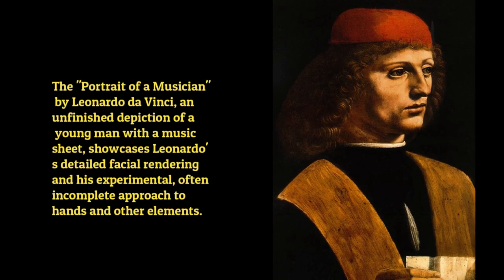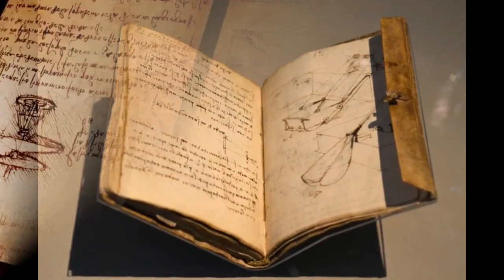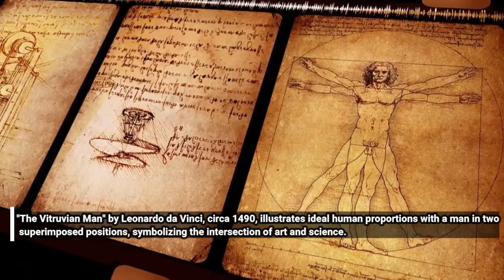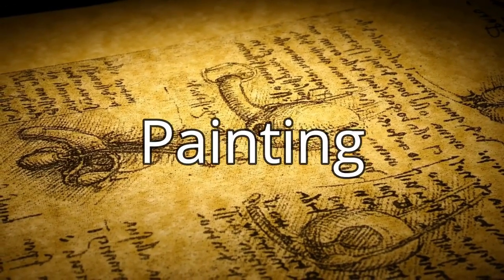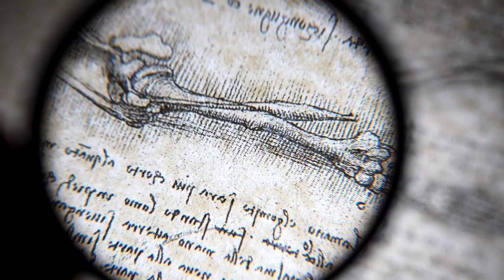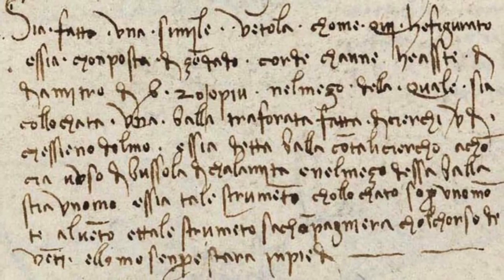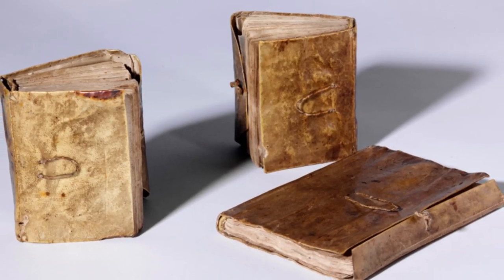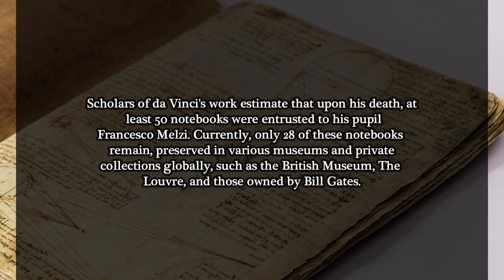Leonardo da Vinci's World-Changing Impact Unveiled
Embark on a captivating journey through the life and legacy of Leonardo da Vinci, the quintessential Renaissance genius who transformed the worlds of art, science, and engineering. Discover the remarkable ways in which da Vinci's insatiable curiosity and unparalleled talent shaped the future, from his revolutionary anatomical sketches to his visionary inventions that were centuries ahead of their time.

In this video, we dive deep into Leonardo's contributions to human anatomy, revealing how his detailed drawings laid the groundwork for modern medical science. But da Vinci's brilliance didn't stop there; his imaginative designs for flying machines, including the helicopter and parachute, showcase his extraordinary foresight and ingenuity.

Join us as we explore the fascinating intersections of creativity and innovation in the life of Leonardo da Vinci, a true mastermind whose ideas continue to inspire and amaze us to this day.

🎵Song: Keys Of Moon - The Epic Hero

Engage, Learn & Share!
Your engagement helps us spread knowledge and promote understanding of history's multifaceted narratives. Share the video with friends, family, and fellow history enthusiasts!